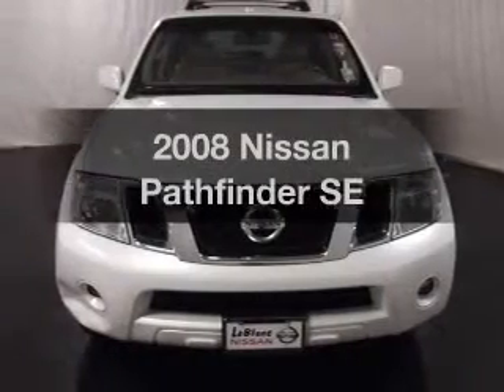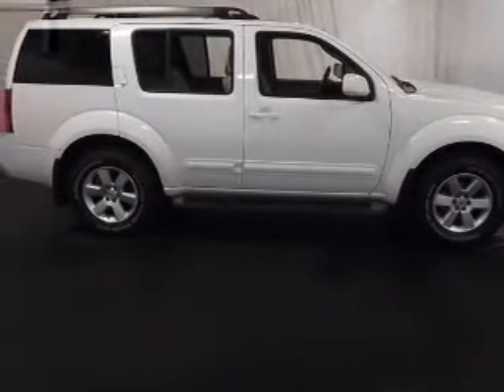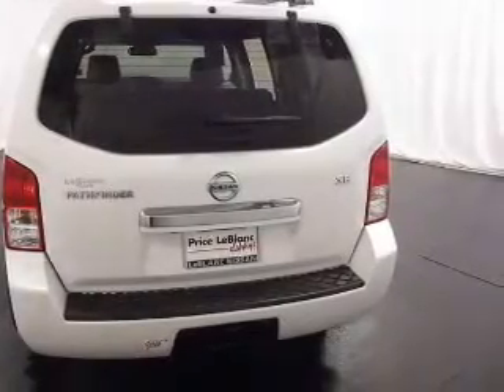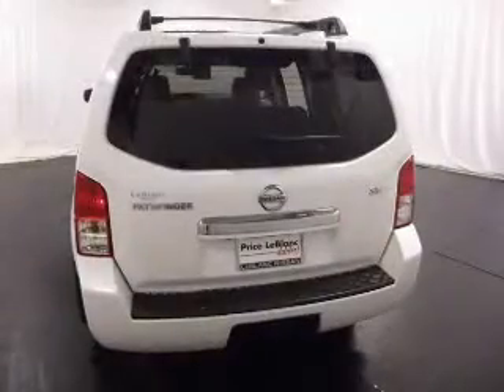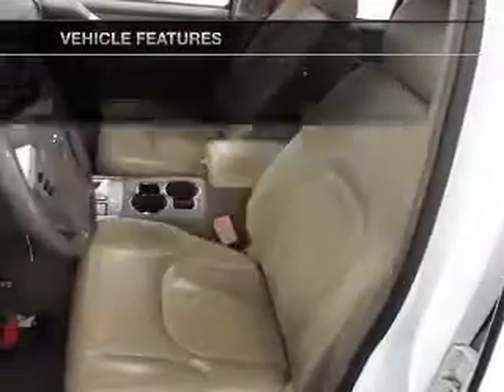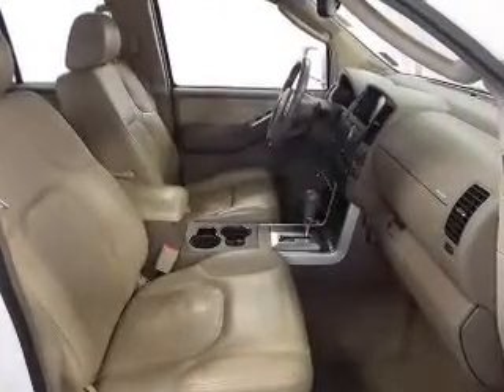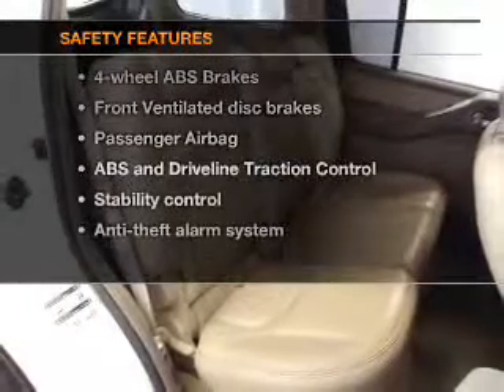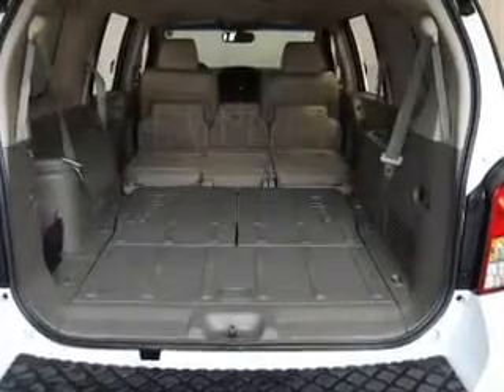2008 Nissan Pathfinder - Gonzales LA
Year: 2008
Make: Nissan
Model: Pathfinder
Trim: SE
Engine: 4.0 liter 6 cylinder 24 valve
Transmission: 5-Speed Automatic
Color: Avalanche
Mileage: 48758
Address:
14295 Airline Hwy